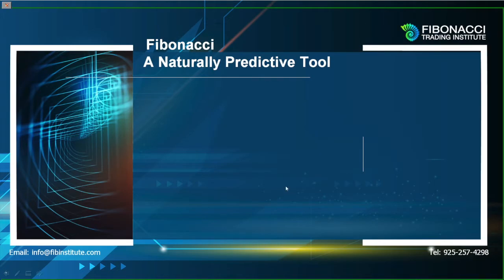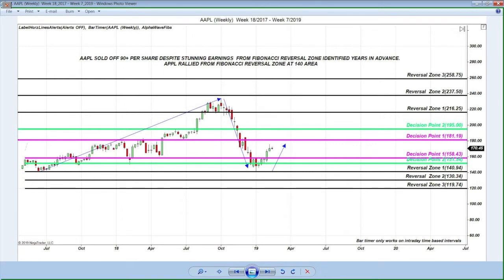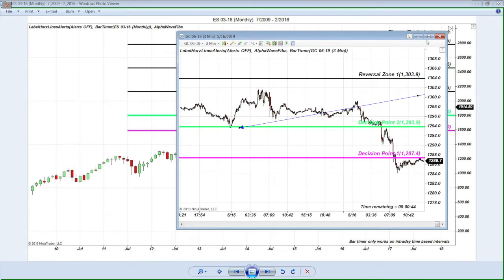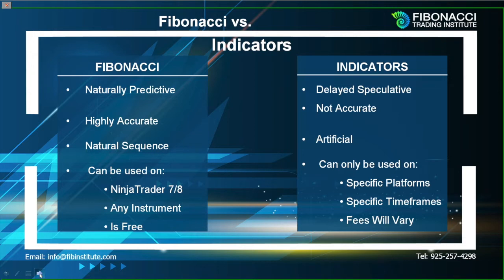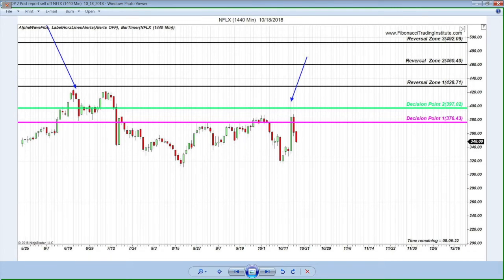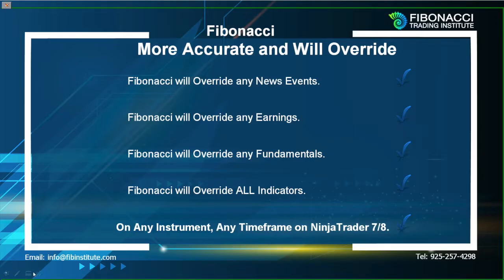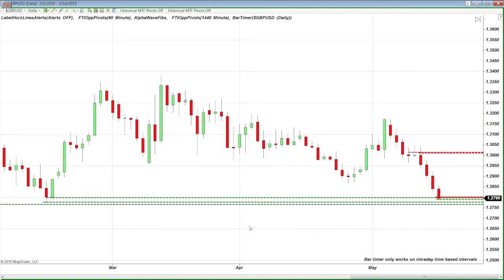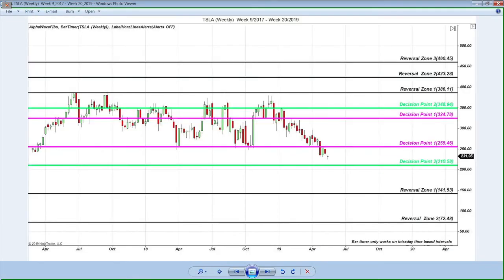How to Become a Succesful Price Action and Fibonacci Trader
If you didn’t get a chance to attend this webinar on May 15, you can watch the replay now.

In this webinar, we covered:
The Simplicity of Indicator Free Price
How Price Action Patterns Are Formed
How Fibonacci Identifies Rallies and Crashes in Advance
The Predictive Power of Fibonacci on Any Instrument
How Fibonacci Identifies Trend Reversals and Trend Inceptions
How to Identify Price Action For Entries
How to Identify Fibonacci For Exits
How to Take Advantage of Market Crashes and Market Rallies Using Fibonacci Tool on Any Instrument
How Fibonacci Gives You Ultimate Accuracy for Trade Targets on any Time Frame
When to stay OUT of the markets by using Fibonacci and Price Action
How You Can Benefit from The Alpha Fibonacci Method

You really get an inside look at how to trade with ULTIMATE SIMPLICITY INDICATOR FREE Price and Fibonacci on Any Instrument, Any Time Frame, and Any Platform.

Fibonacci Trading Institute teaches Proprietary PriceAction and Fibonacci Reversals Strategies to traders from complete beginners to hedge fund traders in live online recorded classes and in Fibonacci Trading Room since 2011.

The Alpha Fibonacci Method is a Rule-Based Proprietary Indicator Free Method that applies to any instrument and can be traded on any platform. The Method is known for its simplicity and accuracy and traded globally in more than 50 countries.

Alla Peters, the founder, and creator of the Alpha Fibonacci method teaches how to trade INDICATOR FREE Fibonacci Strategies using Price Action for Entry and Fibonacci Retracements for Exits.

The Fibonacci Retracements Strategies are applicable to any instrument, any timeframe and any platform and can be traded on Futures, Stocks, ETF’s, Forex, Cryptocurrencies, and Options Trading.

In the Fibonacci Live Trading Room, you will discover the accuracy of the method, you can see how to use Fibonacci and how to trade it on both day trading strategies and long term position trading. The room primarily concentrates on S&P E-Mini Futures but you can ask questions about any instruments during trading room hours.